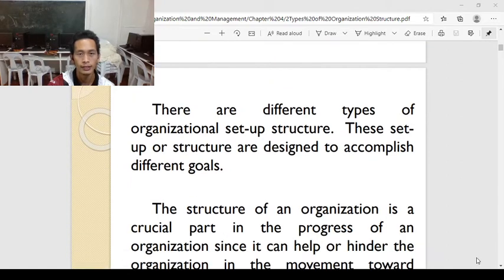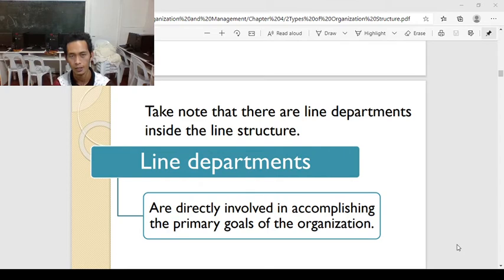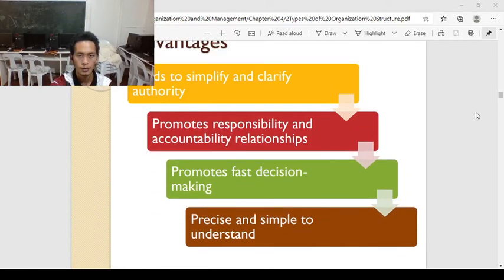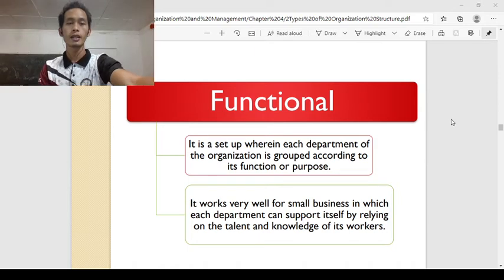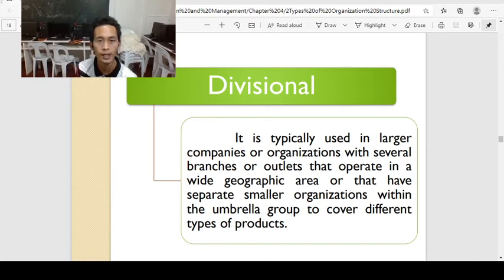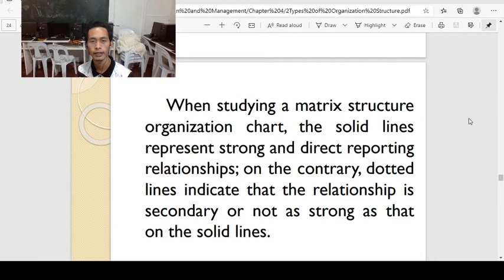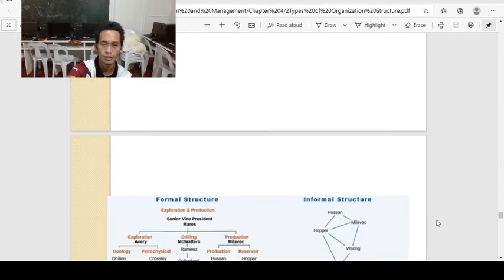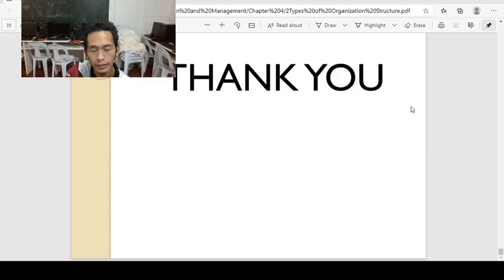Types of Organization Structure